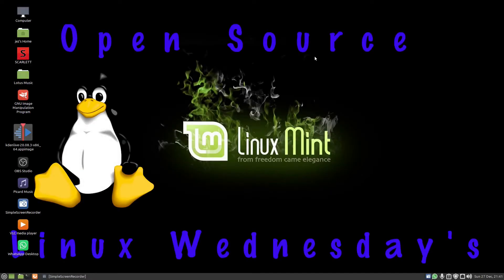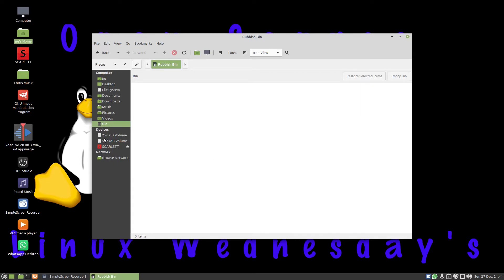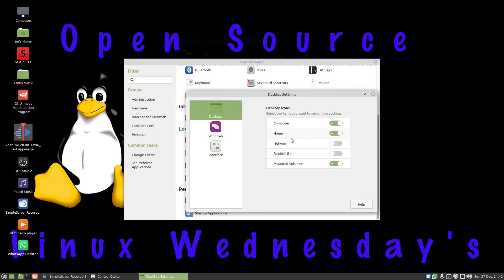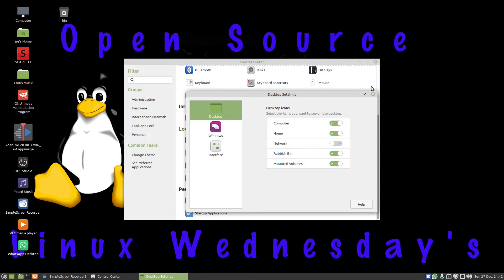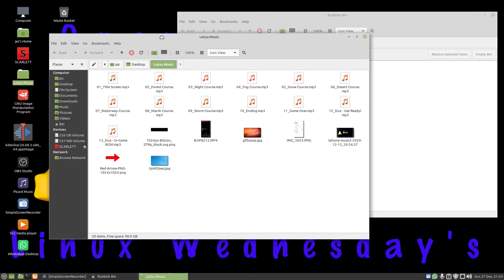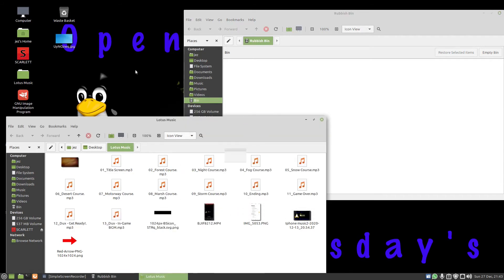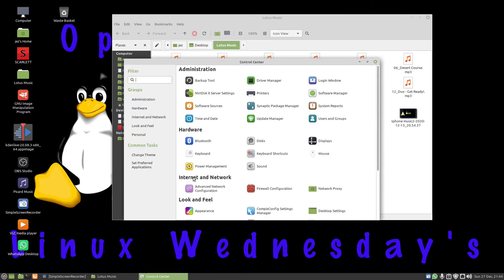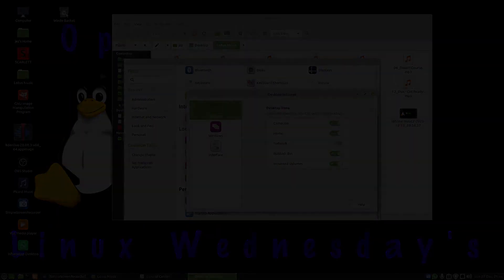Linux wednesday's #34 Add bin icon to the desktop .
In this weeks video I show you how to add the bin icon to the linux desktop.
The version of linux i'm using is linux mint 20 MATE edition.